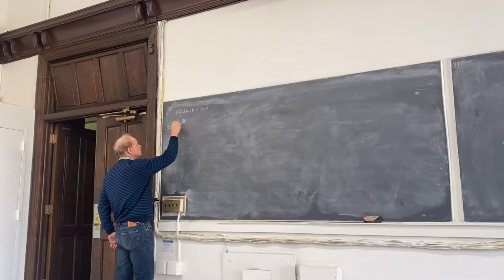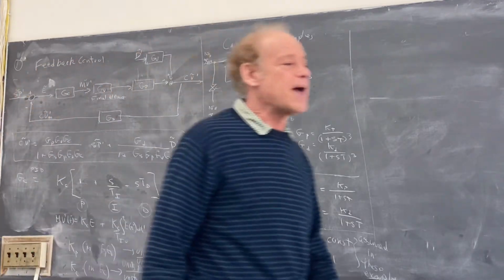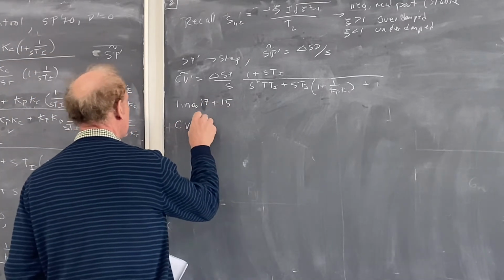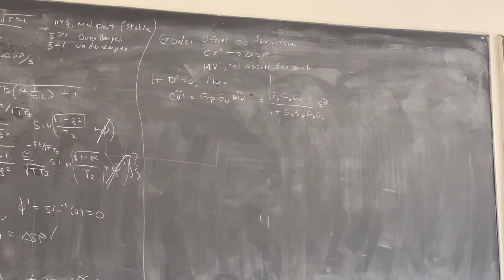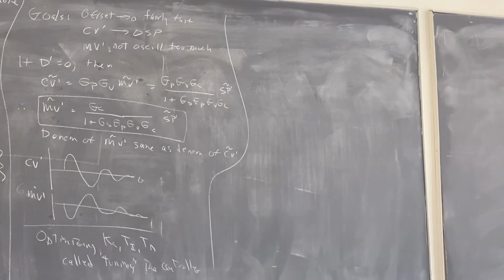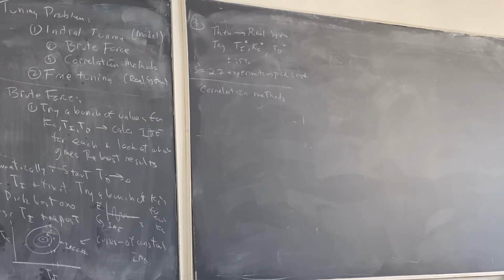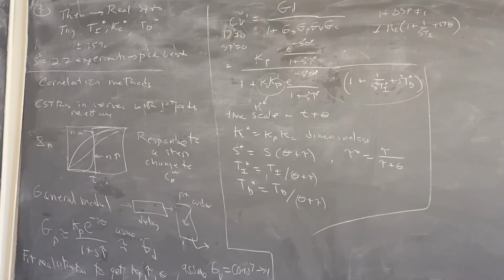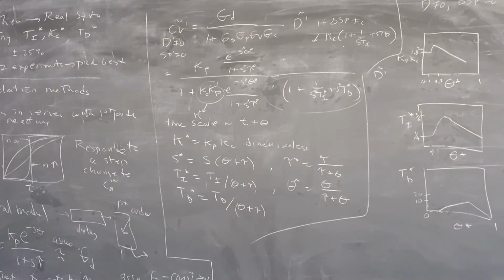Lecture 19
November 24th Wednesday